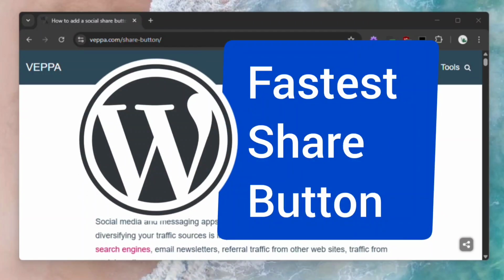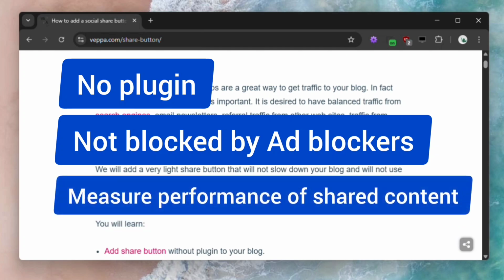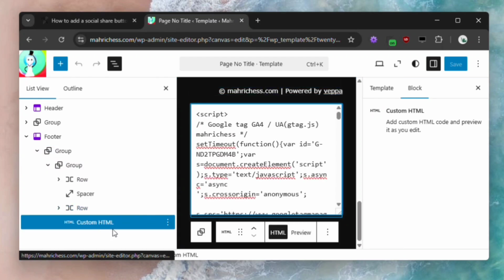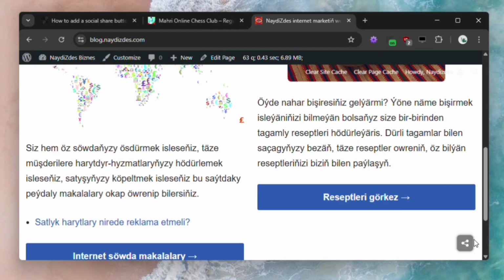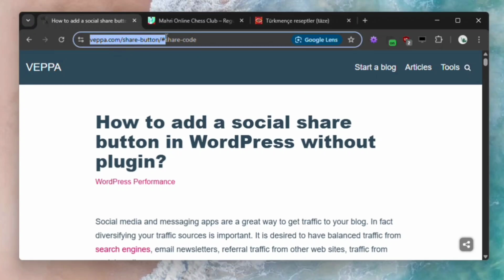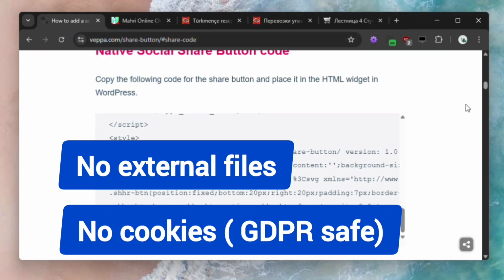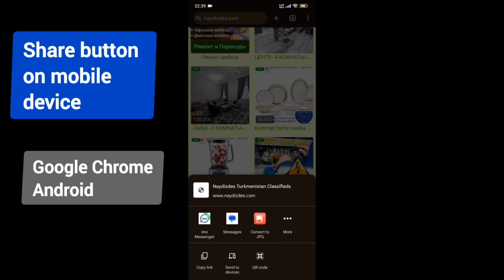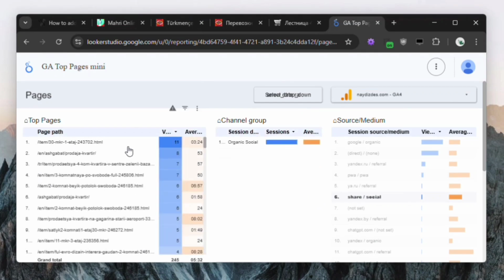WordPress Share Button without plugin (fast)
✔️ no plugin
✔️ ad-blocker safe
✔️ no cookies
✔️ no files
✔️ fast (PageSpeed score will not decrease)

Contents:

0:00 Demo in Windows 11 PC
2:05 Get button code
2:50 Add the share button code to the website with FSE Theme
4:22 Add the share button to the website with Classic Theme
6:09 Share button can be used on other CMS as well
7:23 Browser support
7:57 Demo in Android phone
9:53 Traffic from shared content GA4 + Looker Studio report